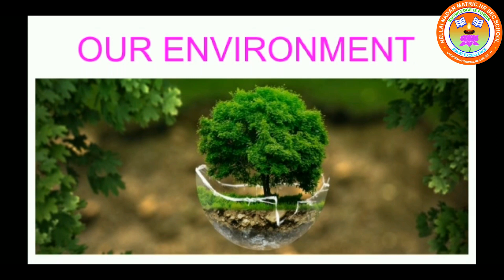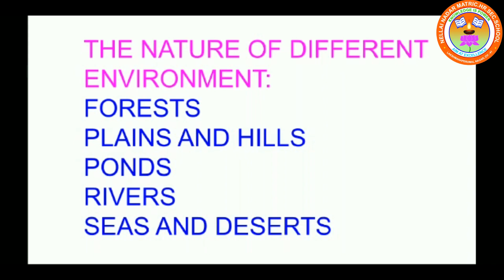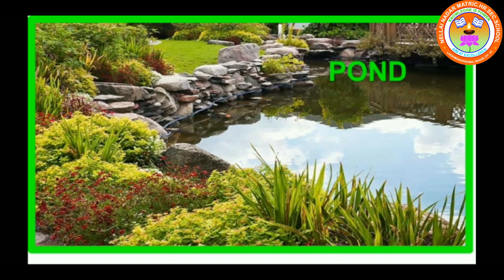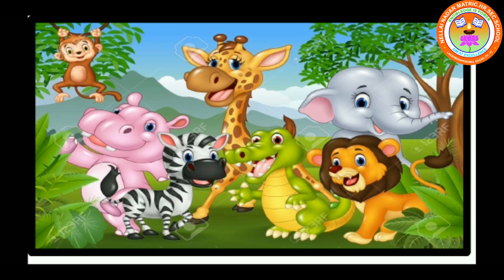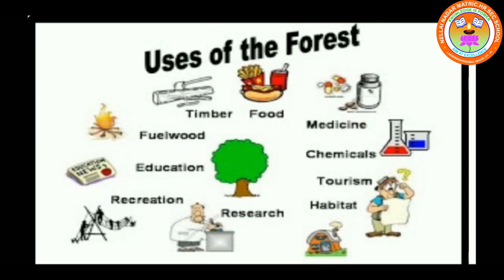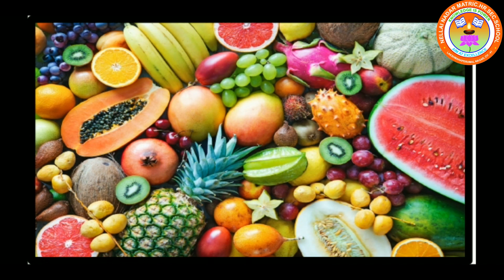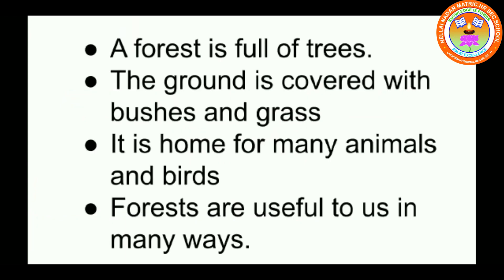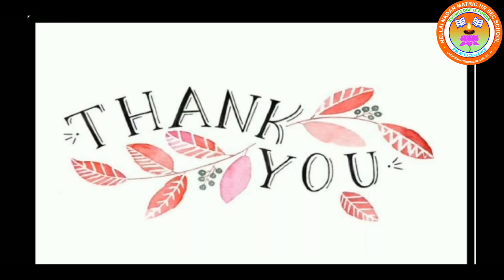Std.2 EVS UNIT 1. OUR ENVIRONMENT (VIDEO 1)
UNIT 1. OUR ENVIRONMENT  ( VIDEO 1)